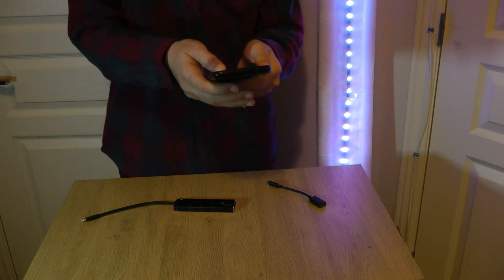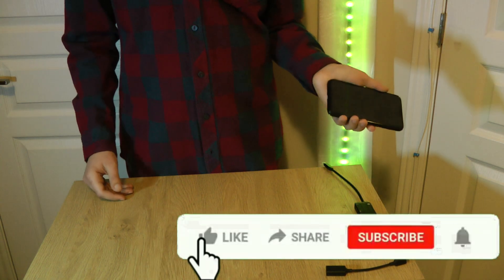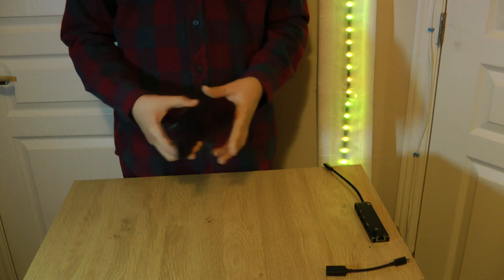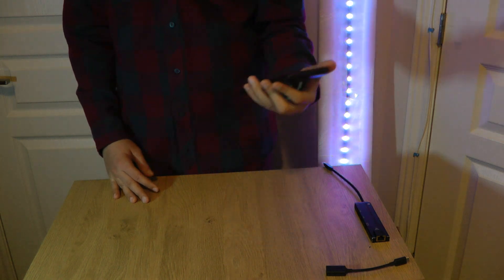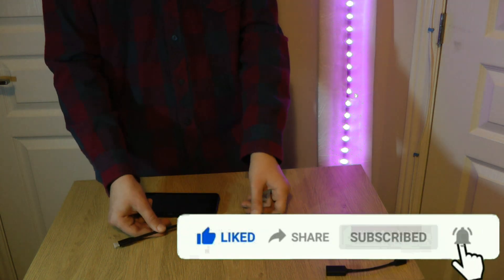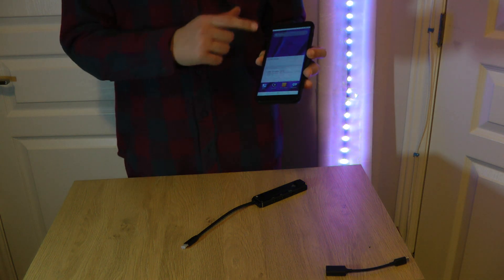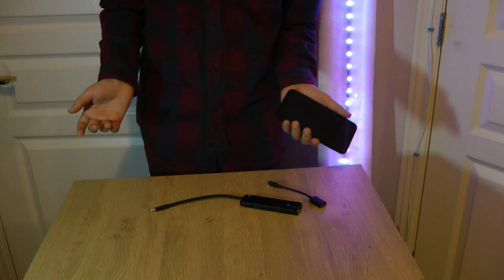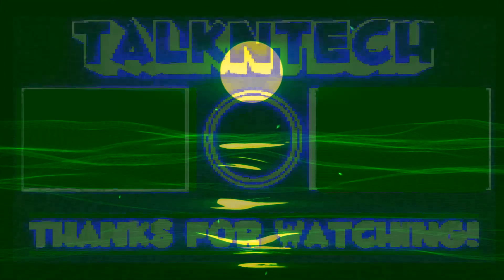PINEPHONE SOLD OUT FOREVER?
Pine64 Pinephone KDE CE (linuxphone) - TALKNTECHNEWEST VERSION OF Pinephone Manjaro KDE CE (linuxphone)

Today, talking about the brand new Pinephone from Pine64, and if it could be sold out forever. This is the PinePhone that runs Manjaro. An Open Source Smart Phone Supported by All Major Linux Phone Projects. The PinePhone is a fully open-sourced smartphone, and it is Pine64’s most ambitious project to date. The company developed the device to run Linux.